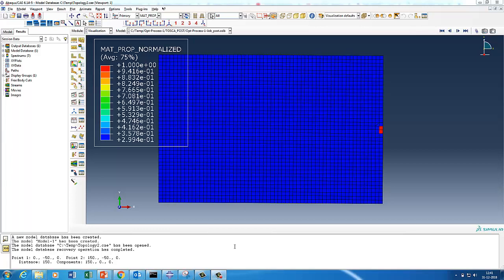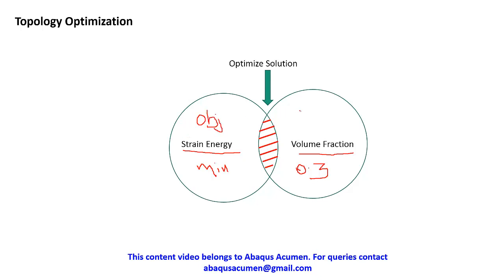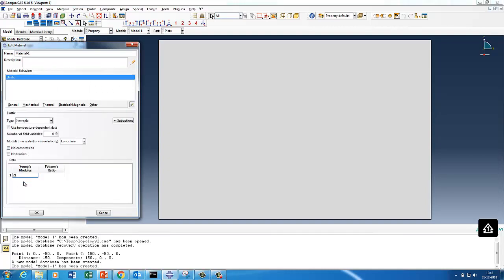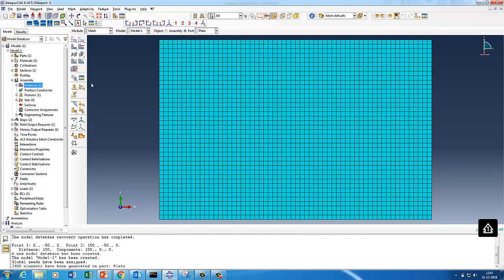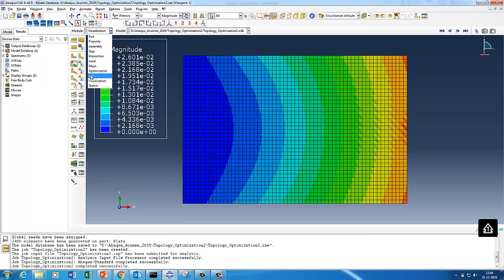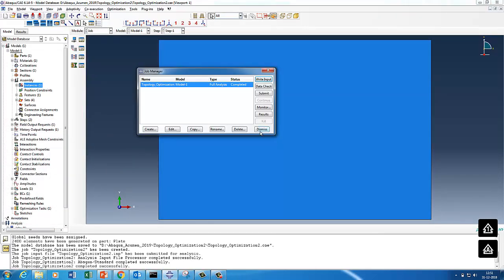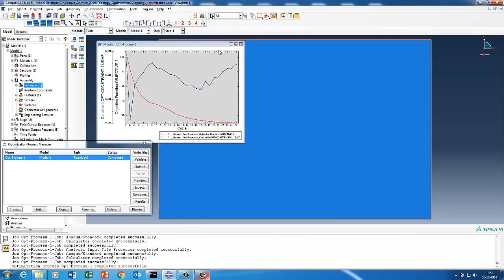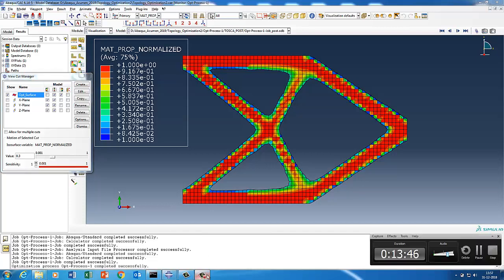Abaqus Topology Optimization Tutorial: Cantilever Example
This Video shows how to to do Abaqus Topology Optimization.